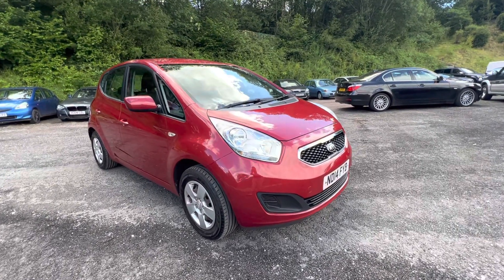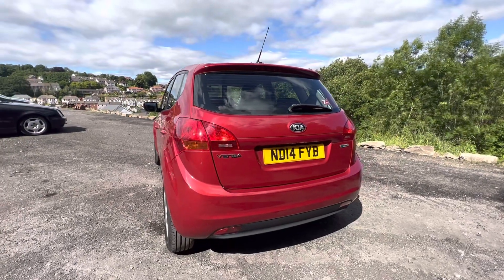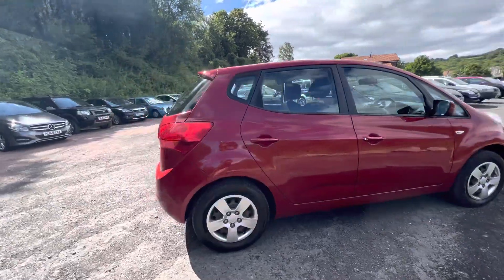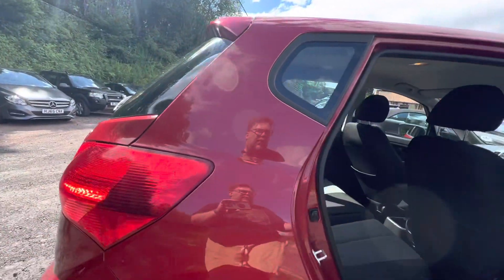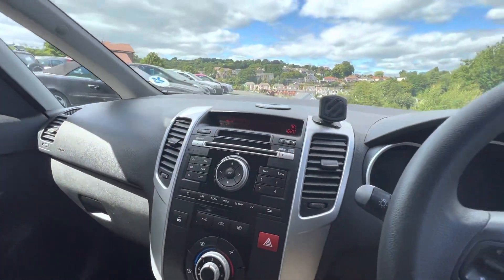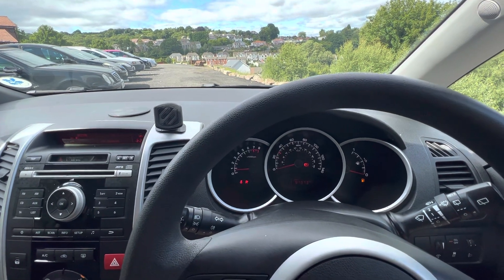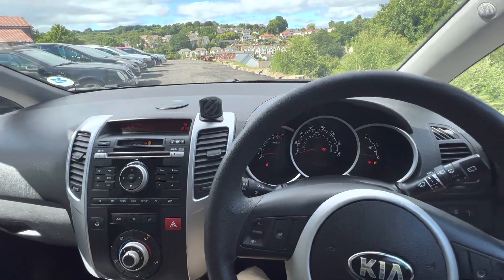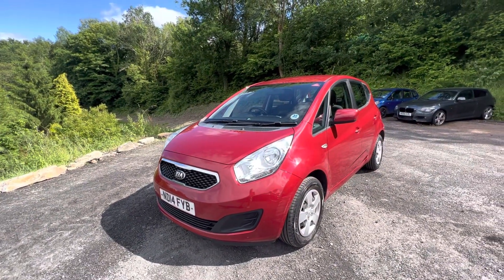2014 Kia Venga 1.4 EcoDynamic. Compact hatch with mpv space and versatility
❤ 2014 KIA VENGA 1 AIR 1.4 ECOdynamics

✅ 1.4 petrol / 5 SPEED MANUAL
✅ 97K MILES
✅ NEW MOT on purchase
✅ AIR CONDITIONING
✅ ELECTRIC FRONT WINDOWS
✅ REMOTE LOCKING with 2 X REMOTE KEYS

The Kia Venga is a supermini-sized MPV which which combines a practical and spacious 5 seat interior with compact dimensions and a higher seating position than a regular supermini. That means the Venga driver has a much better view of the road and the interior of the Venga is very spacious with plenty of room for a family of 5. Kia have a fantastic reputation for reliability and the 1.4 litre engine is a solid performer with good refinement and ample power at any speed.

I feel these cars offer superb value for money. If you want reliable, safe and sane transportation that looks good and is well built, the Venga is the perfect choice. Think of it like Toyota were in the 90s. Solid and well engineered cars that are great all rounders..

Of course the massive appeal of our Venga is that it a genuine 1 owner car, with warranted mileage and a good service history. It will also come with a BRAND NEW MOT on purchase with NO ADVISORIES for your complete peace of mind.

Delivery is available nationwide and the car can be delivered and paid for contactless for your peace of mind.

I can also reserve the car with just £100 as a deposit.

✅ INCLUDES FREE DELIVERY WITHIN 150 MILES